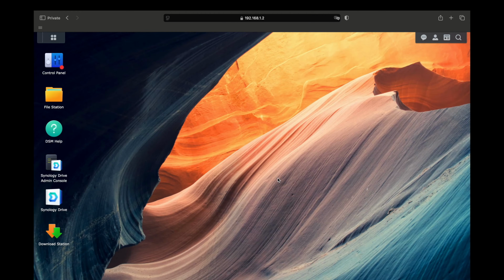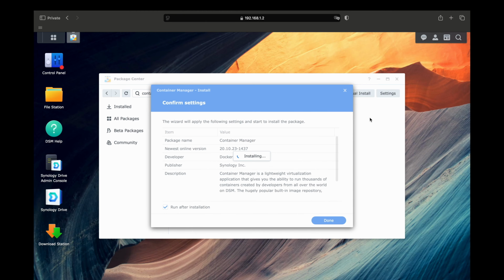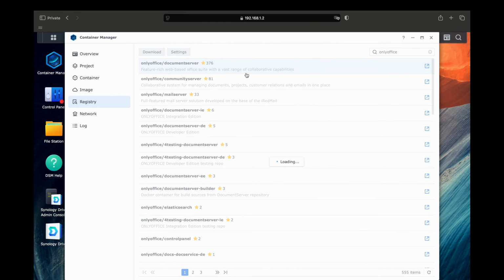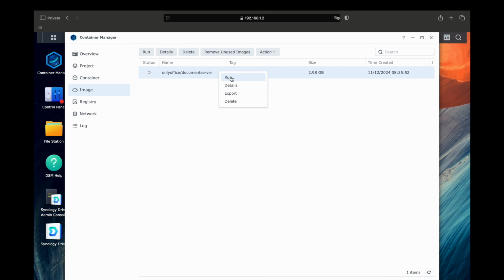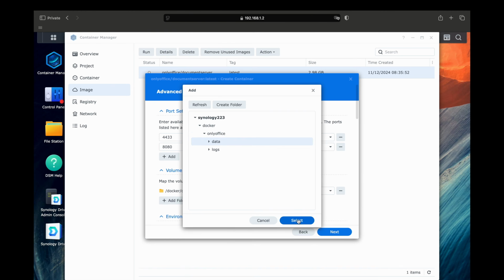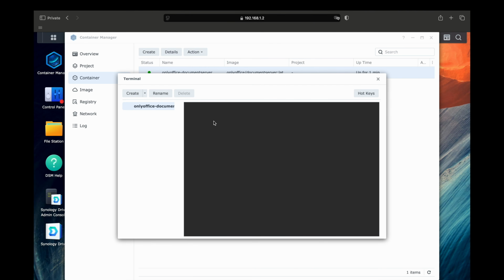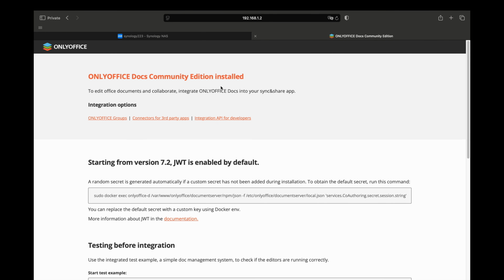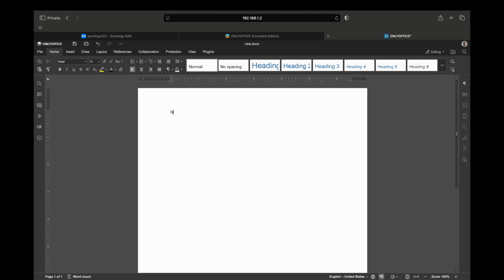How to install ONLYOFFICE on Synology NAS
In this video, we'll show you how to easily install ONLYOFFICE on your Synology NAS device 🗃️

By the end of this tutorial, you'll have a fully functional office suite running on your Synology NAS, allowing you to create, edit, and share documents directly from your own server.